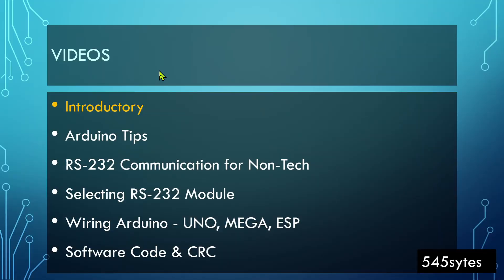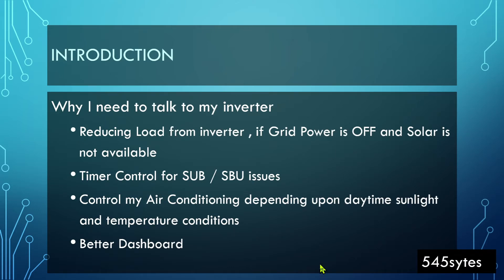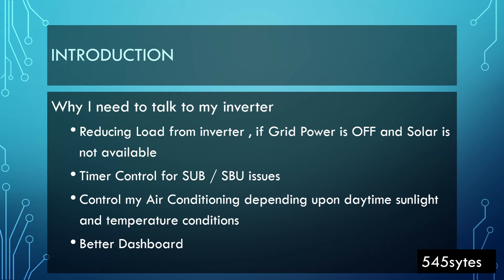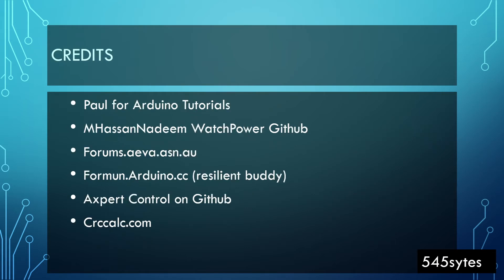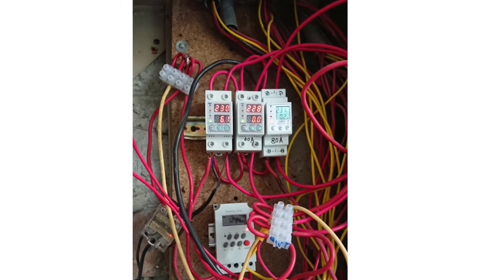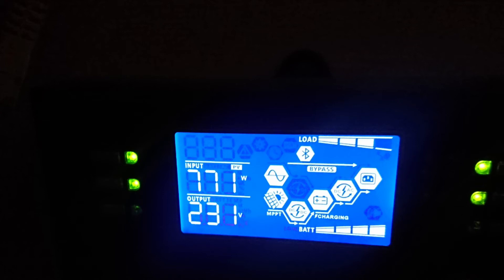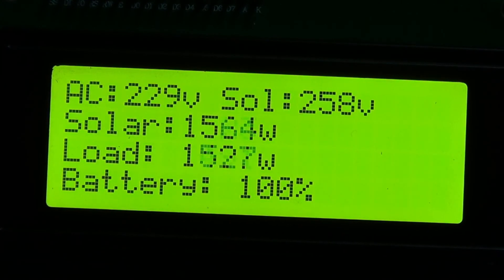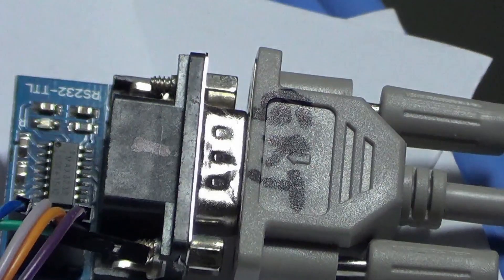1 (Ard to Invt) - Introduction (Arduino Inverter Communication)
Video series on how do Arduino - Solar Inverter Communication

In this case its VM III 3kva Off-Grid with
UNO MEGA ESP32 ESP8266